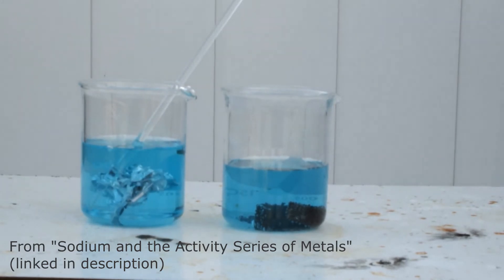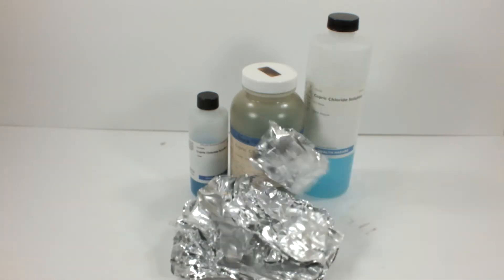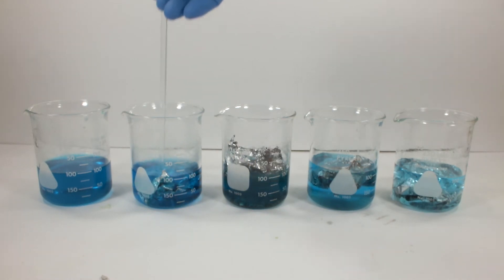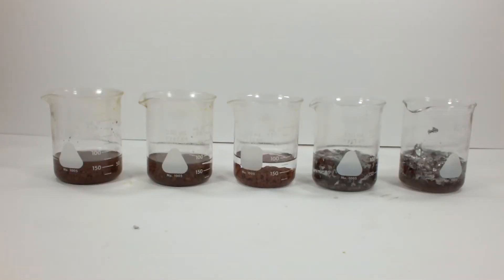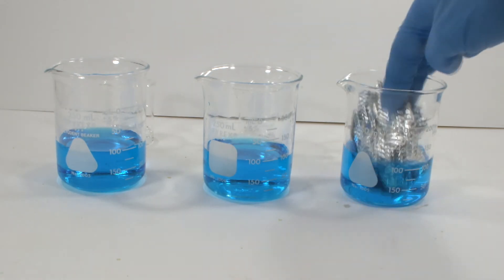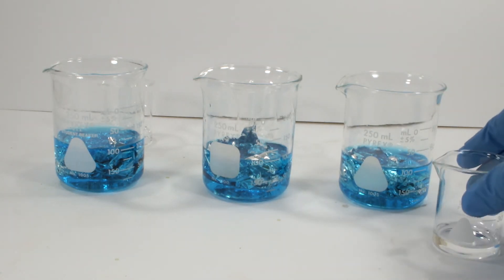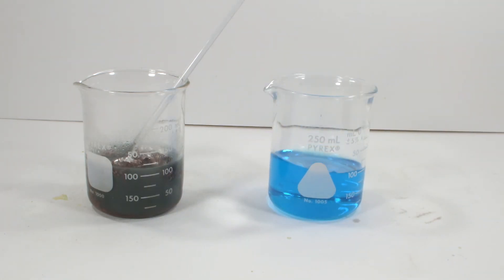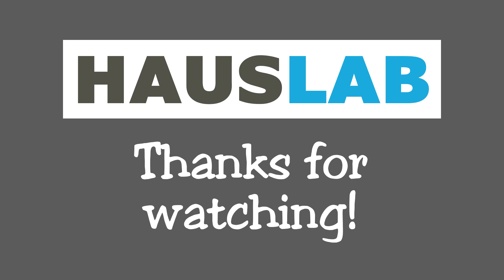Classic Reaction: Aluminum and Copper Chloride | HausLab Chemistry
In this video, we talk more about the activity series of metals. This time, one of the "exceptions" to the rule.

Watch the first video where sodium metal is up against solutions containing less reactive metal ions!

[01.15]